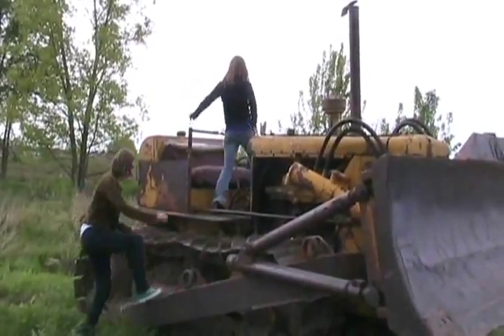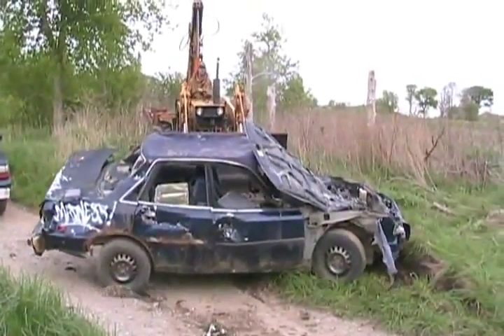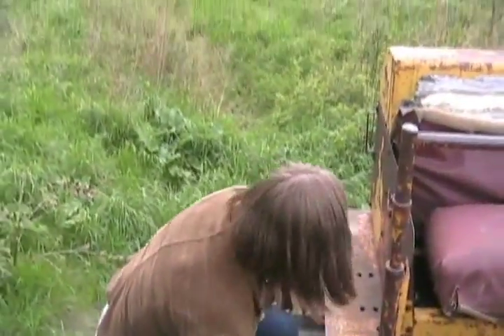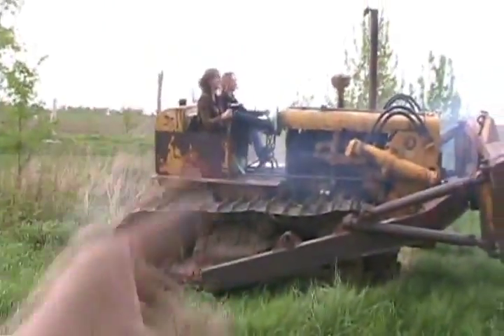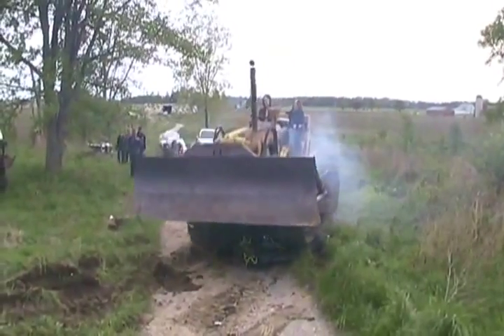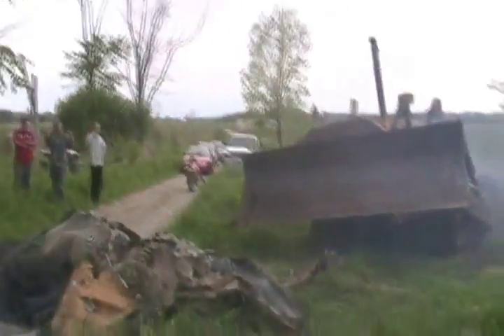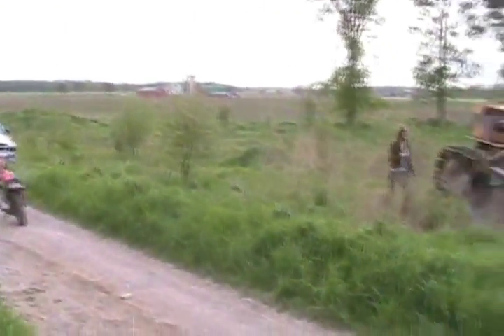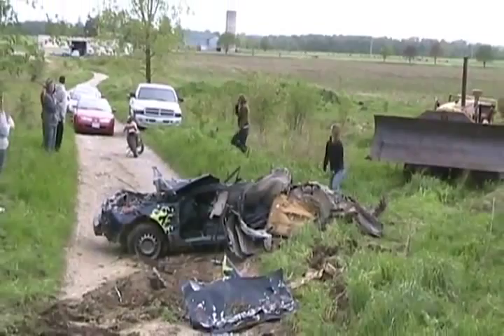#1364 2 women crush a camry with big bulldozer [Davidsfarm]